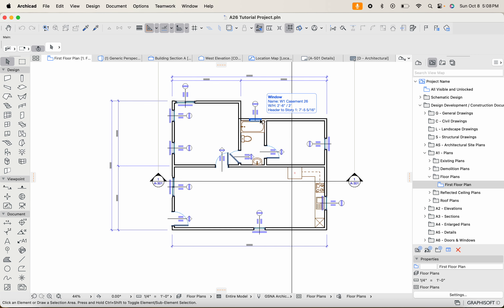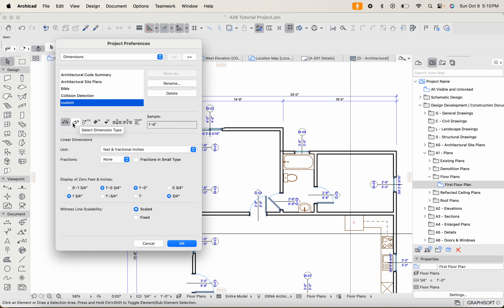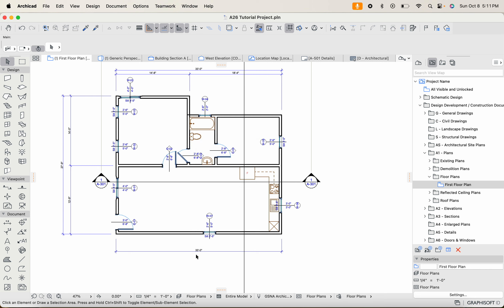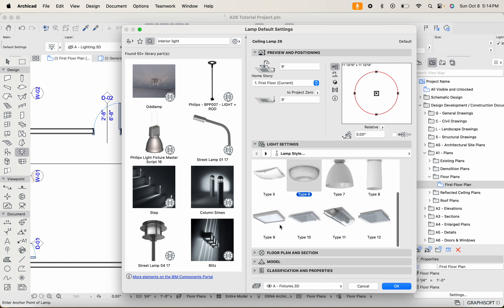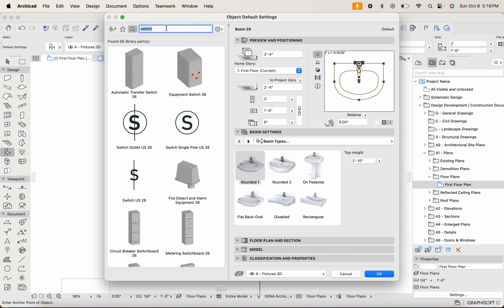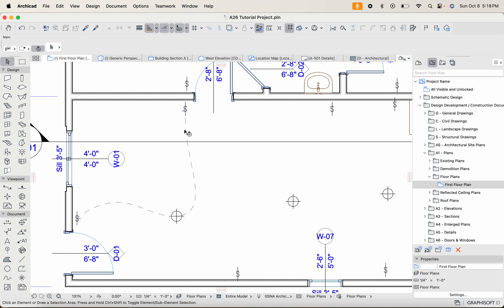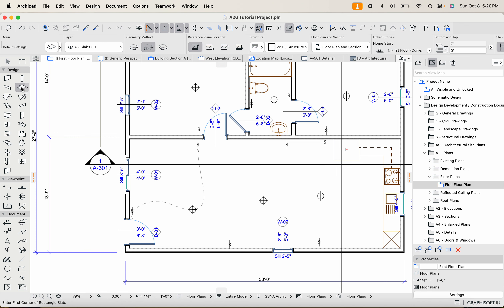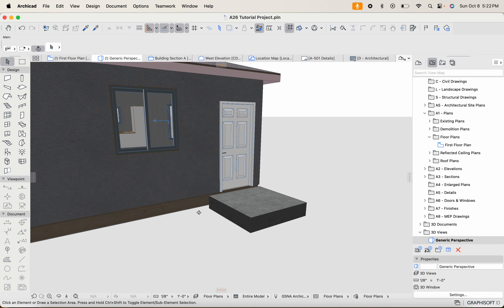Archicad 26 Tutorial Part 16 - Sill Height Dimensions and Placing Electrical Elements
In this tutorial, we cover the following:

1. How to fix/edit sill height dimensions to round to the nearest inch
2. Placing electrical elements (electrical wiring, light symbols, switches) into our floor plan and 3D model
3. General housekeeping items to tidy up our documentation

Let me know if you're interested in collaborating! Always looking to work on new projects so feel free to shoot me a message!